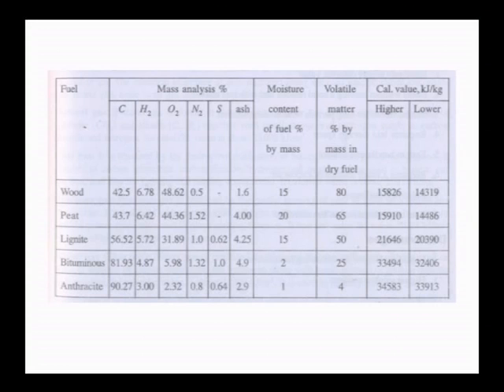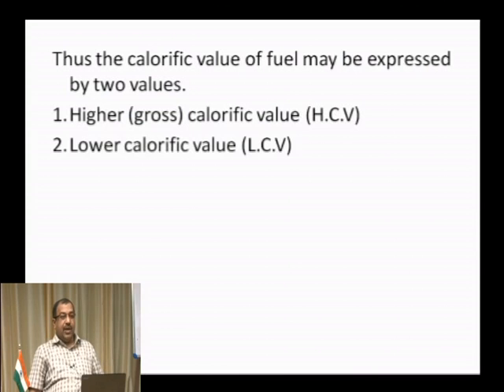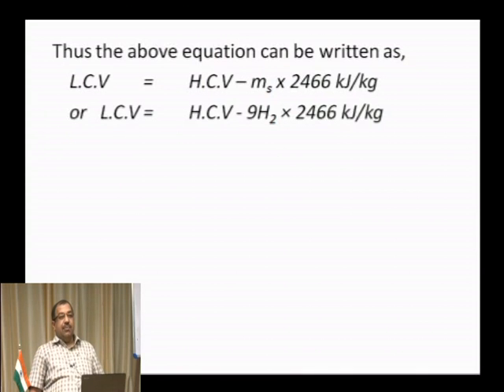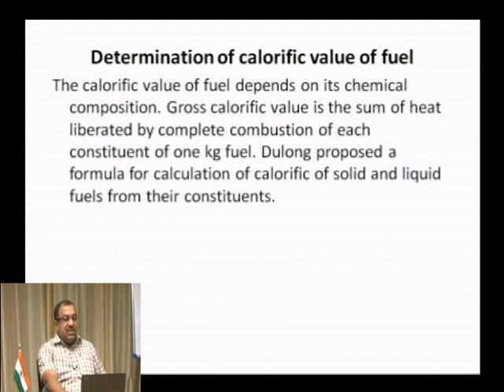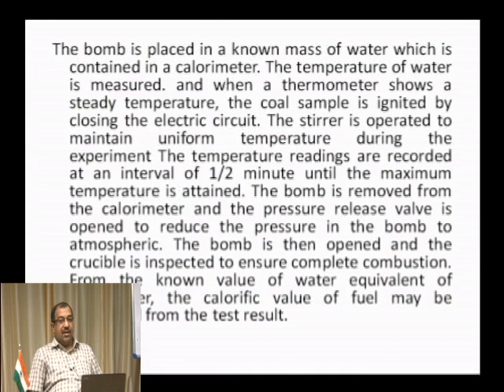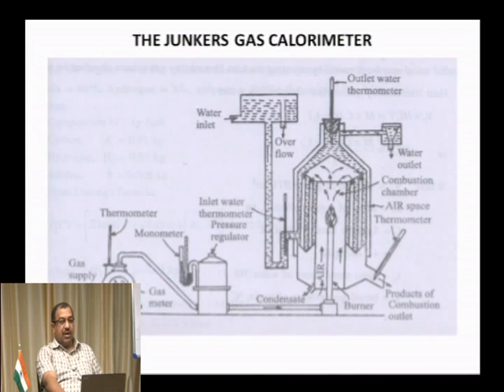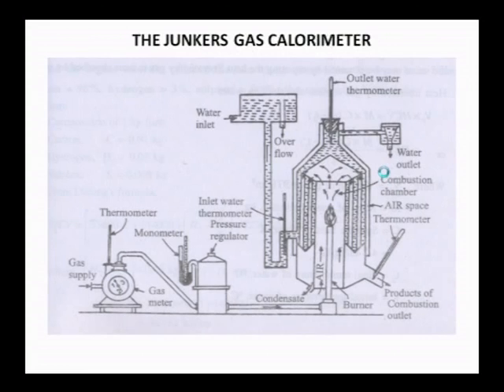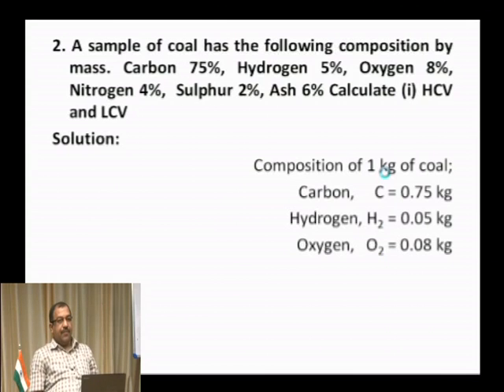Thermal engineering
Thermal Engg. lecture class for diploma students